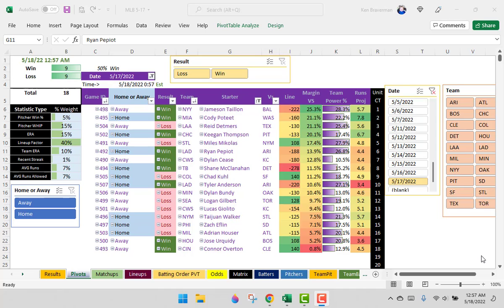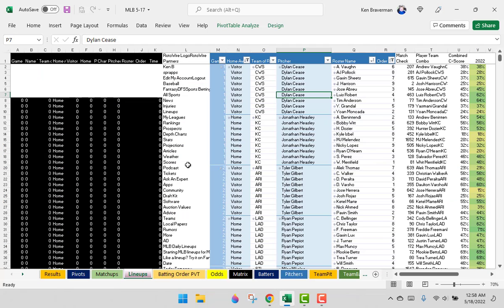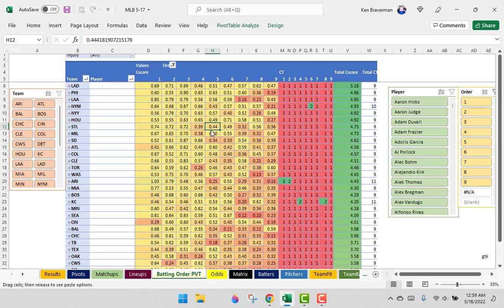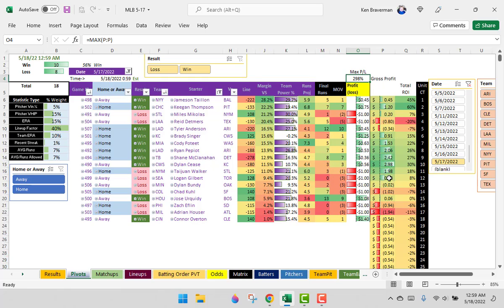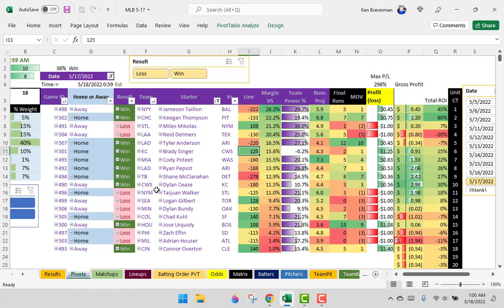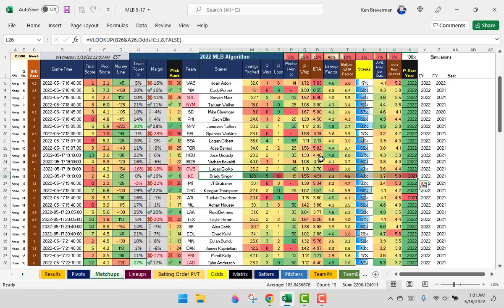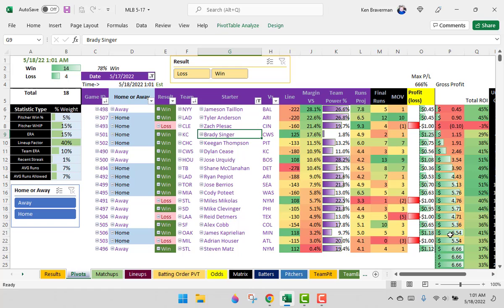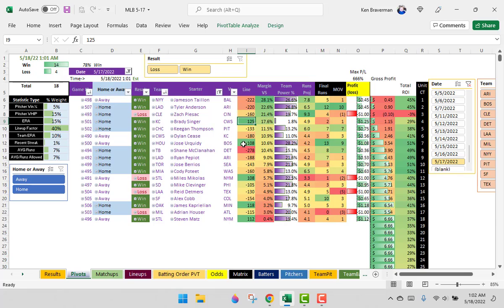MLB Algorithm Profitability Recap 5-17-22